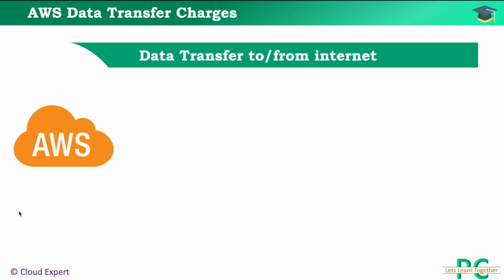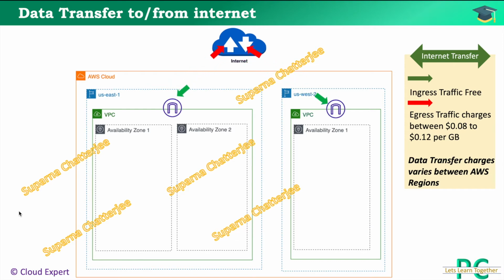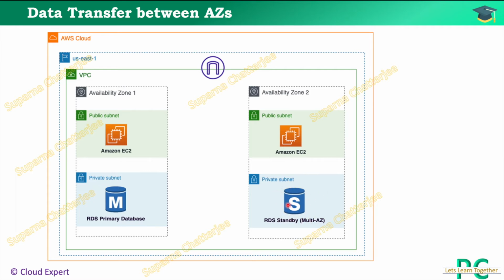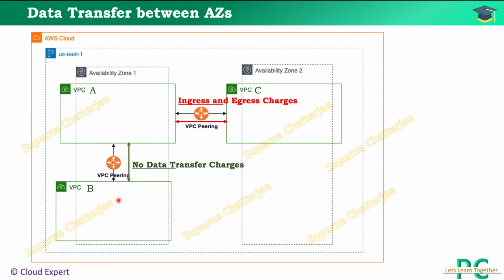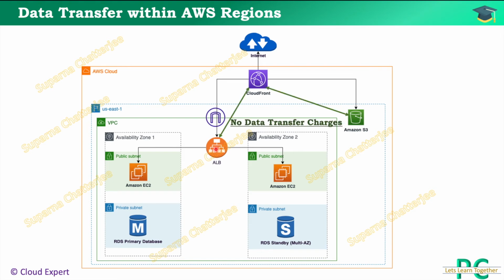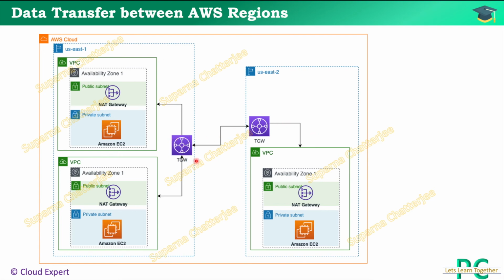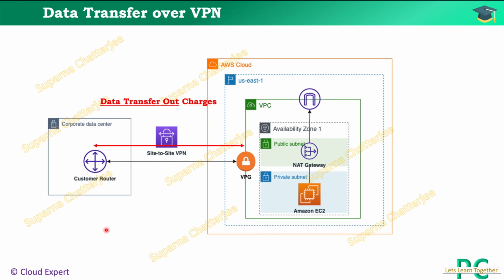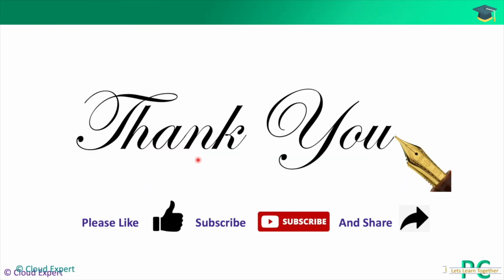What are the AWS Data Transfer Charges?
All you need to know about AWS Data Transfer Charges for every use case.